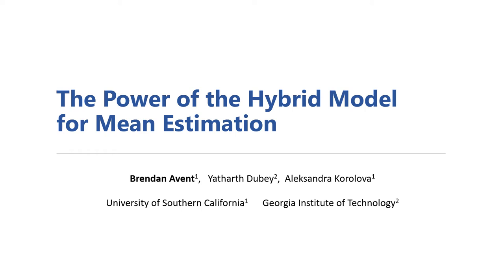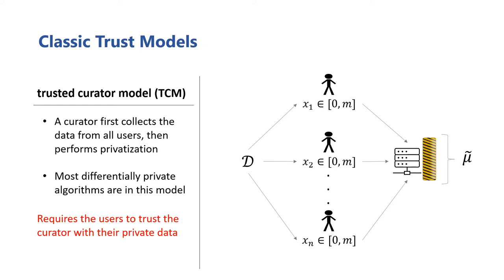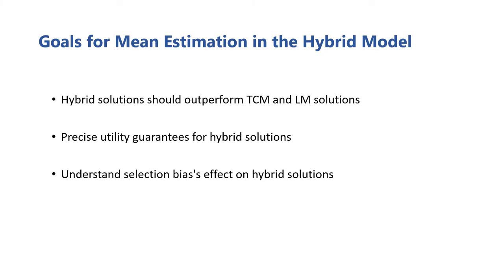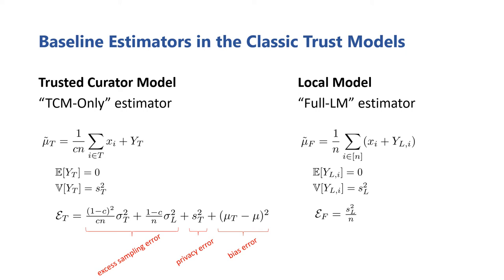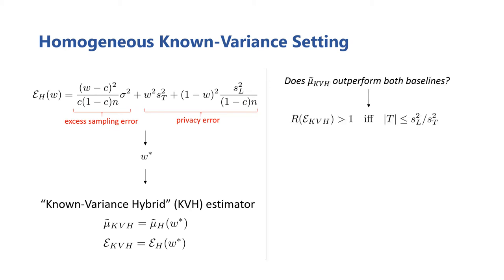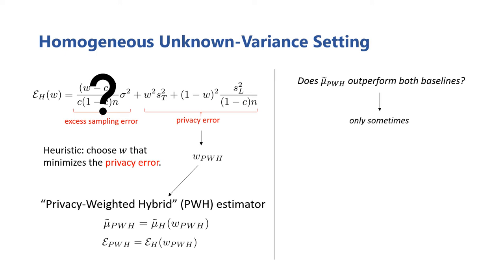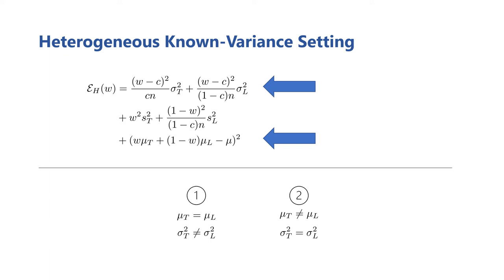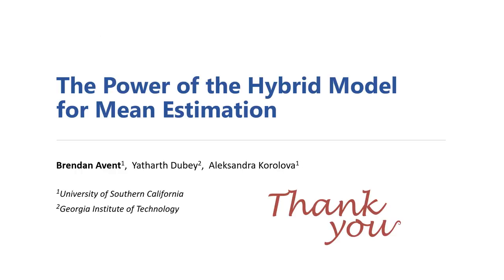The Power of the Hybrid Model for Mean Estimation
Brendan Avent (University of Southern California),
Yatharth Dubey (Georgia Institute of Technology),
Aleksandra Korolova (University of Southern California)